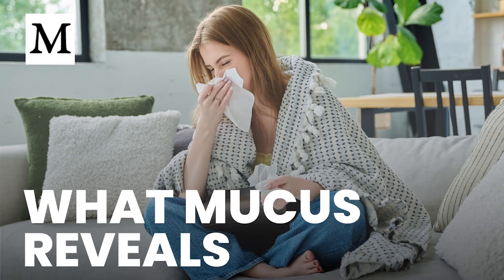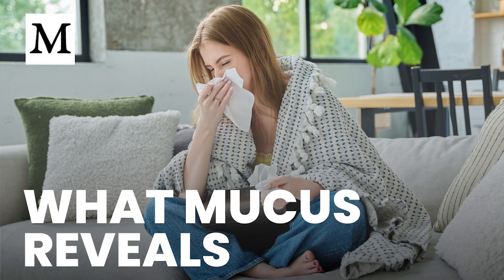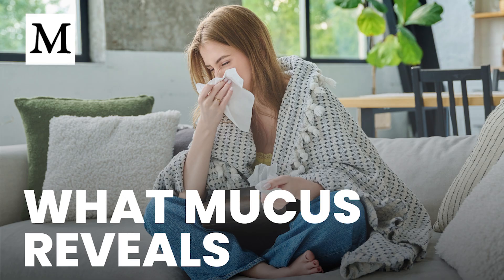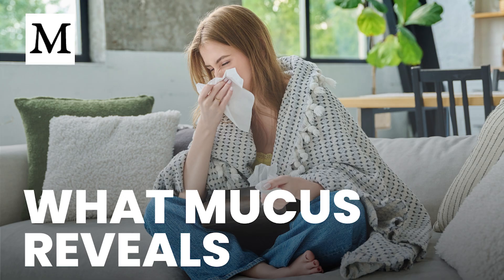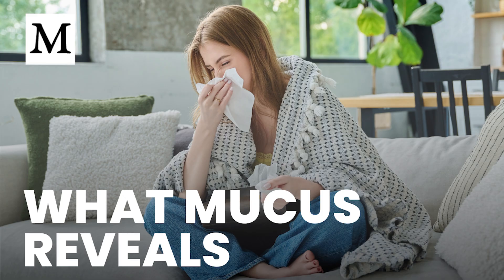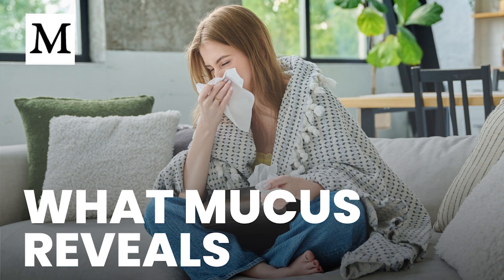What Your Phlegm Color Says About Your Lungs | Mercola Cellular Wisdom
Color and texture shifts in phlegm often mark airway irritation or immune activation—not an automatic need for antibiotics. Learn how to use your personal baseline to read clear, yellow, green, red, brown, and black mucus, spot red flags early, and apply airway-friendly steps that help calm thick secretions.

00:00 Why your baseline matters
00:56 Color guide clear to green
01:52 Red brown black and red flags
02:44 Texture odor and pneumonia clues
03:36 Viral trigger signs and early support
04:46 Daily habits to thin thick mucus